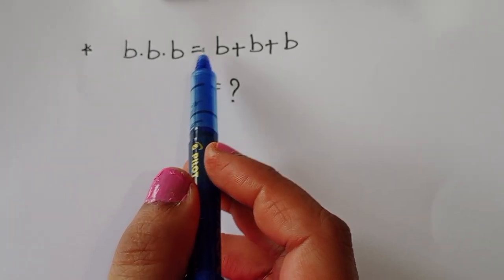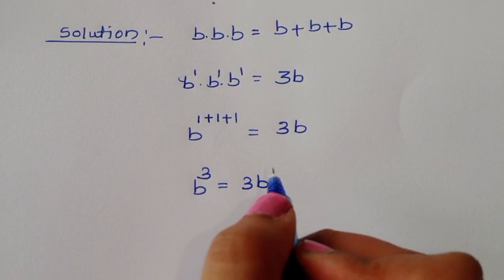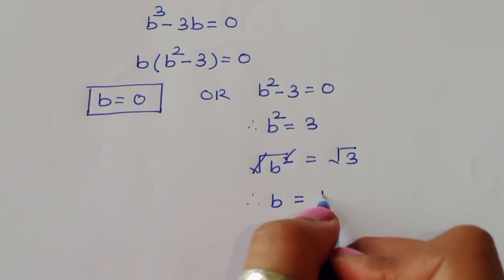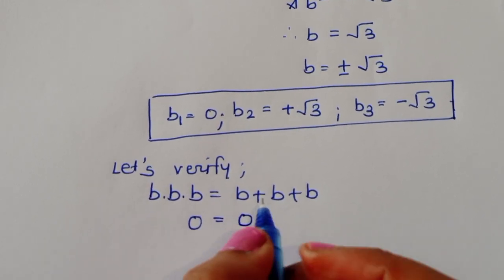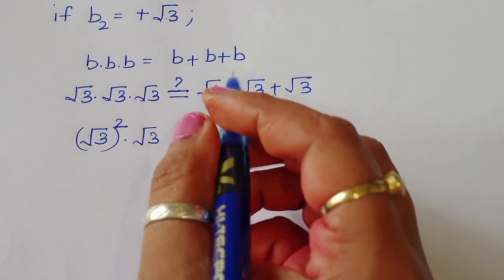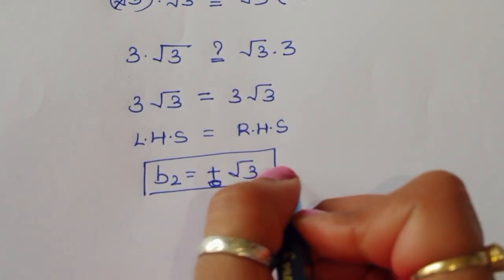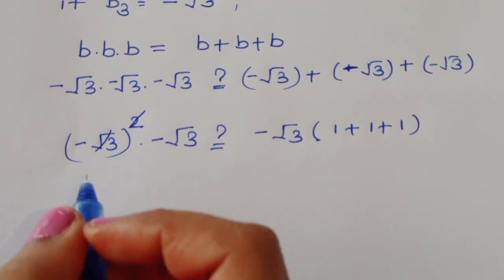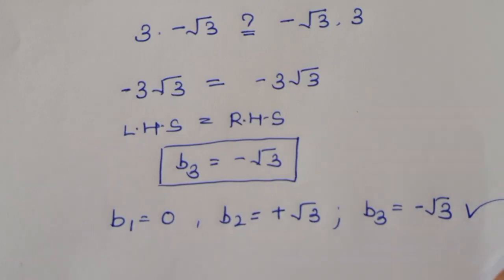JAPANESE | Can You Solve this?| Math Olympiad ✍️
Harvard University Admission Interview Tricks | Find b=?

your Queries 👇
Germany | Can you solve this? | A tricky Math Olympiad Question
Math Olympiad Algebra Problem | Can You Solve this?
Germany | Math Olympiad Question | Can You Solve this?
Harvard University entrance exam question
JAPANESE | Can You Solve this? | Nice Algebra Problem
Tricky Oxford University Algebra Exponential equation

Mamta maam
maths olympiad coaching
best productivity apps for students
problem solving algebraic expressions
best online teaching platform for students
international math olympiad questions
math classes for competitive exams
how to solve olympiad questions